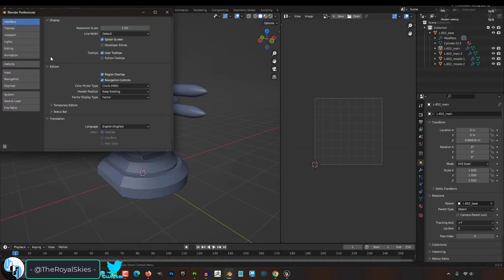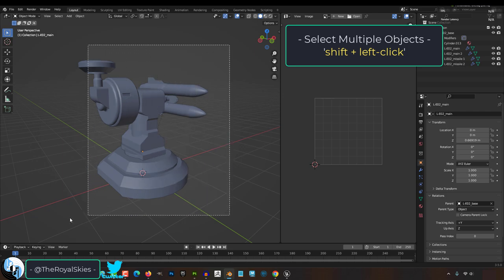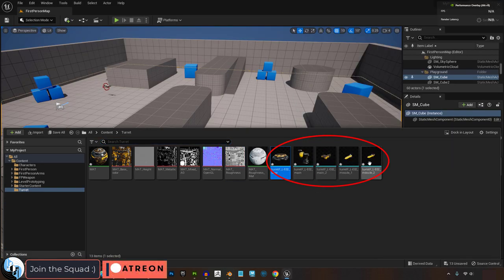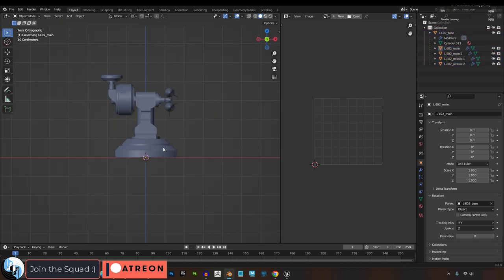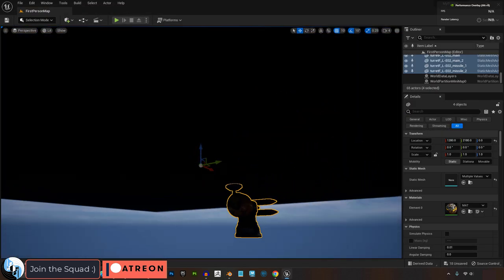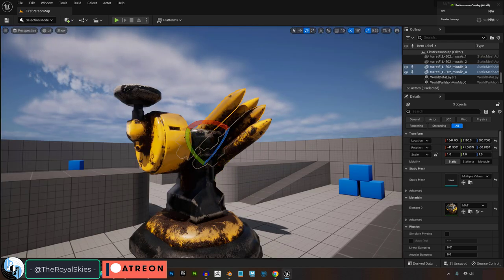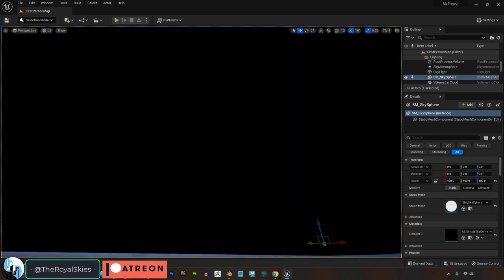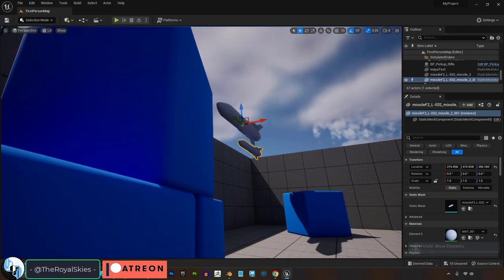Blender to Unreal (Pivots, Parenting, and Transformation Tips!)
Here are some good practices to know when exporting from Blender to Unreal-!!